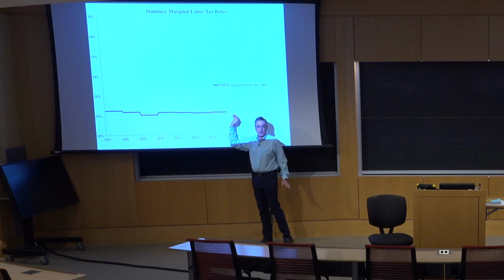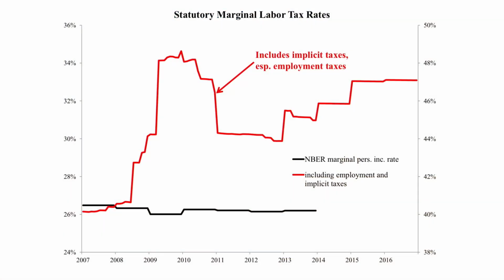Redistribution and Work: Statutory Implicit Tax Rate Including Benefits